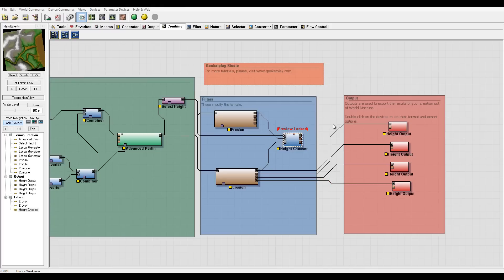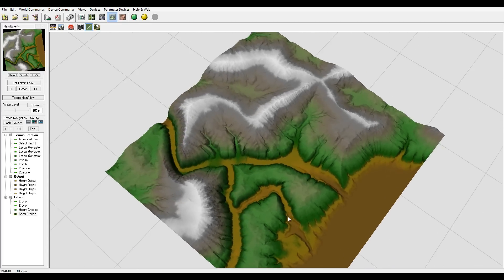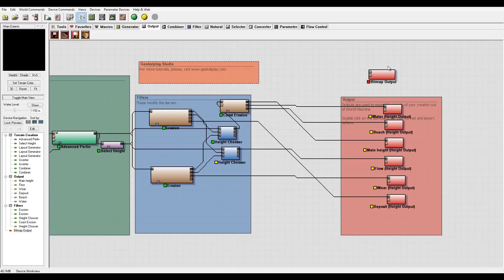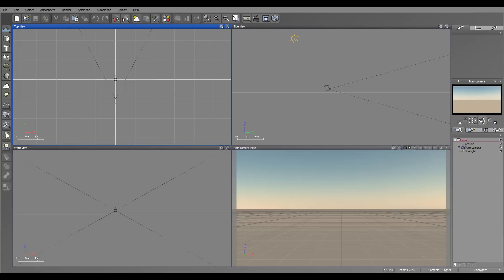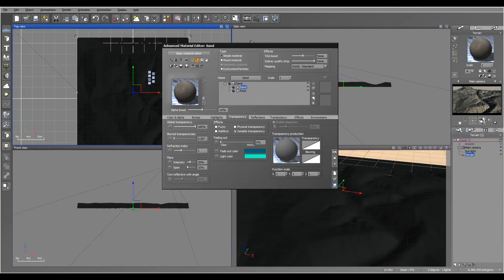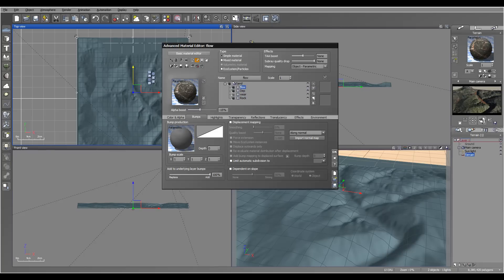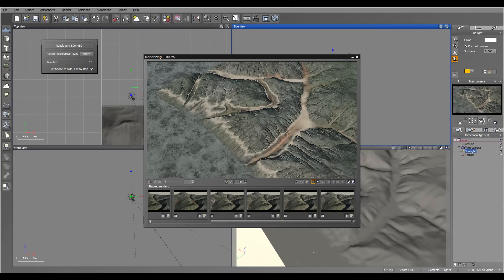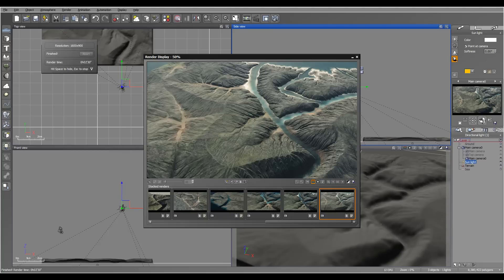Creating river delta with World Machine. Part two.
Altitude driving zones for natural effects. Multi layer terrain shaping.
Splat texturing with Vue.
Exploring World Machine, series two.